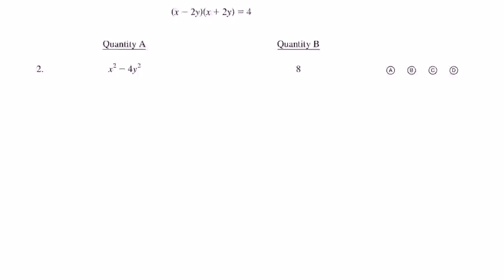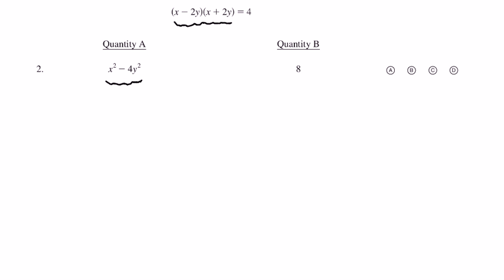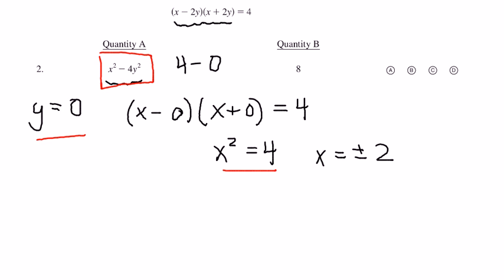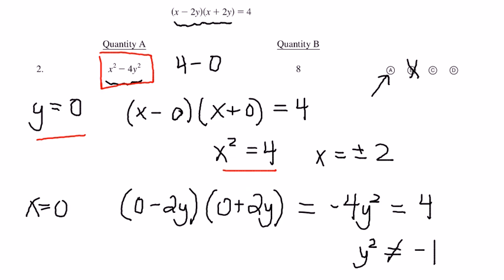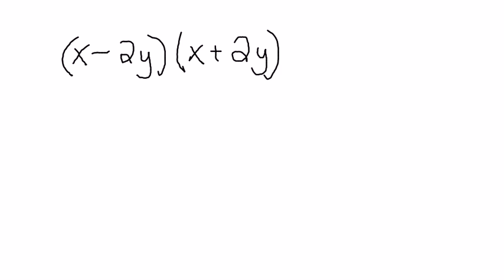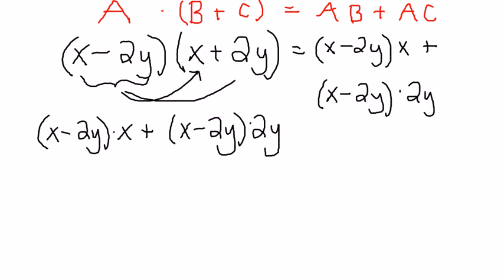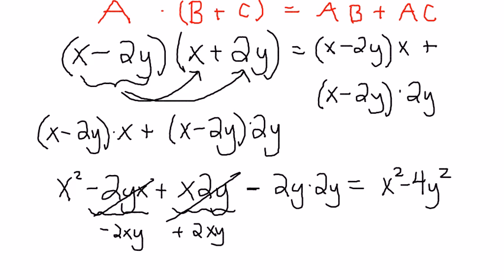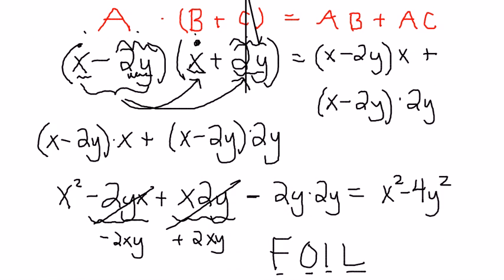GRE Quantitative Comparison - Difference of Squares